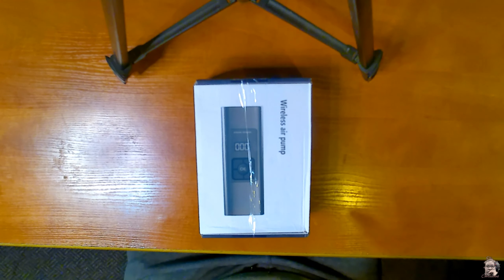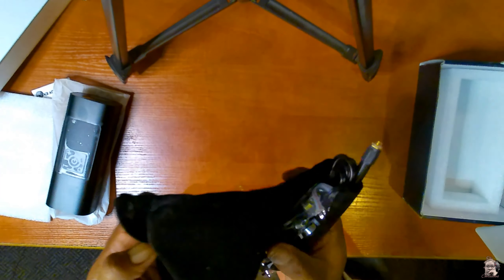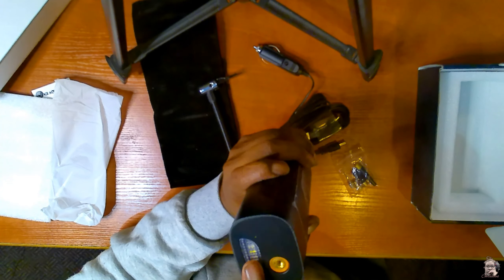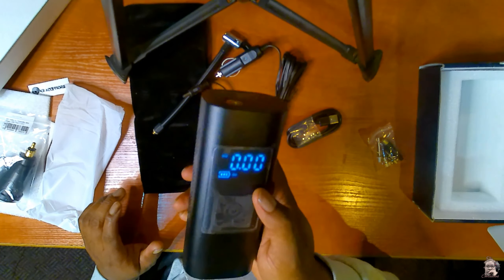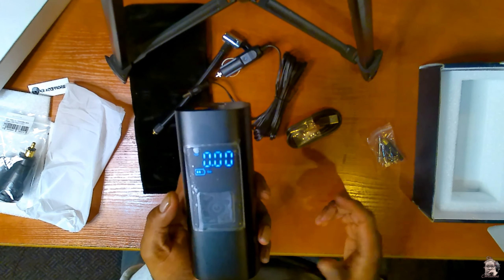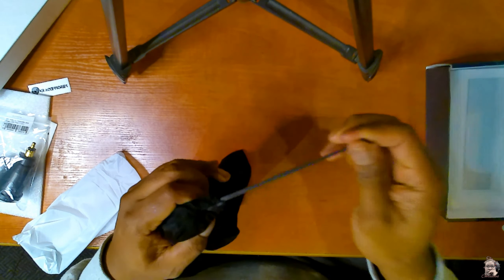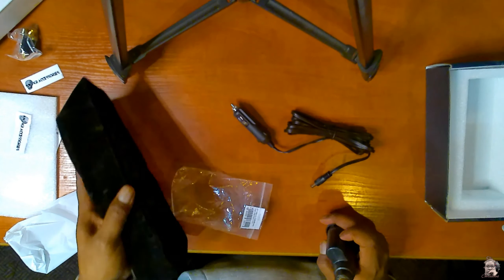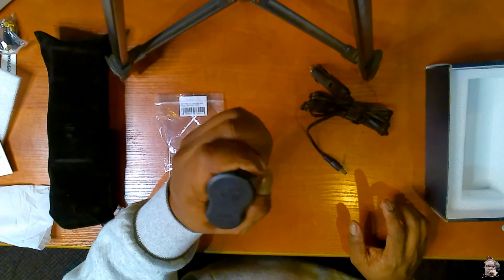Wireless Air Compressor | Unboxing